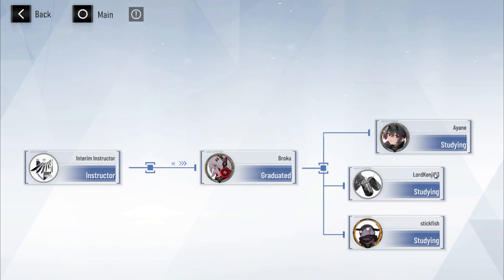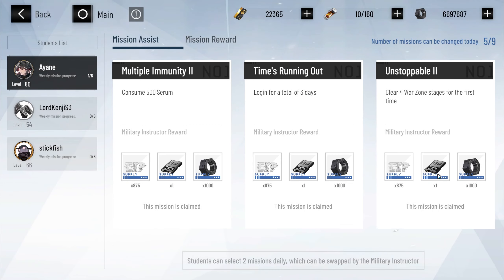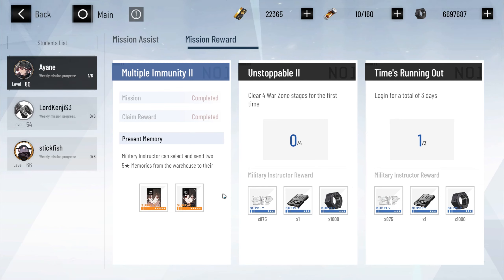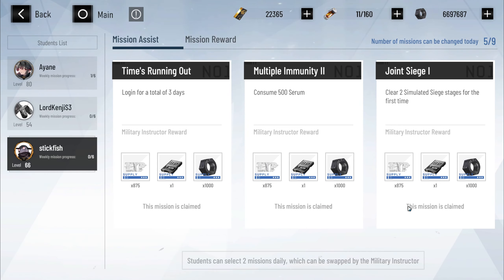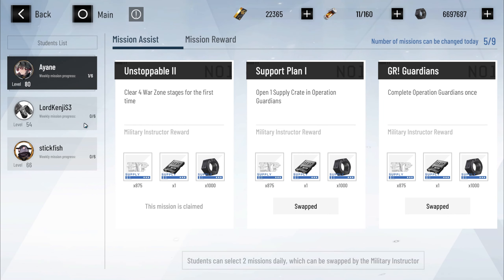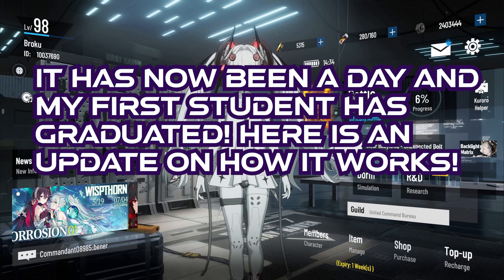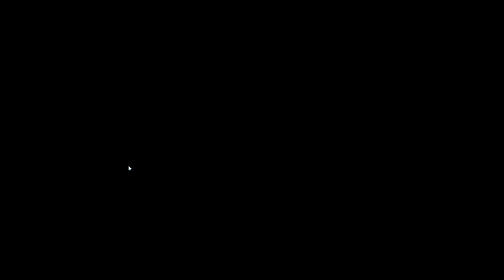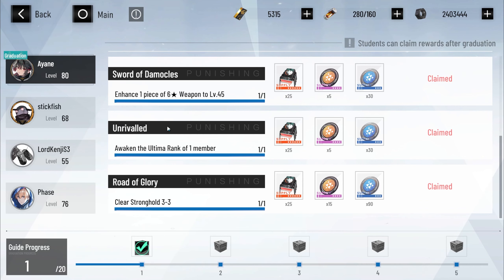How to use pgr's guide and mentor system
If you read this comment "I Graduated"